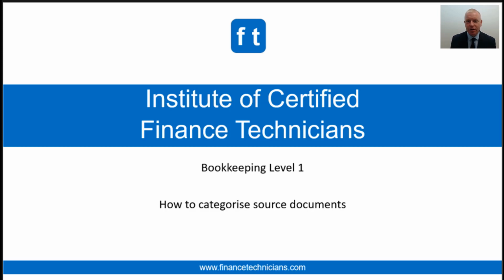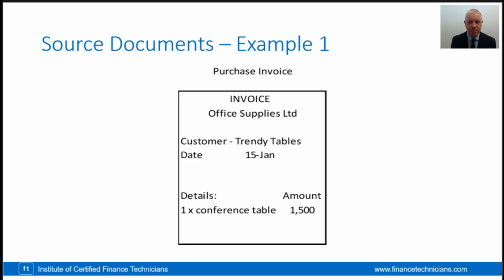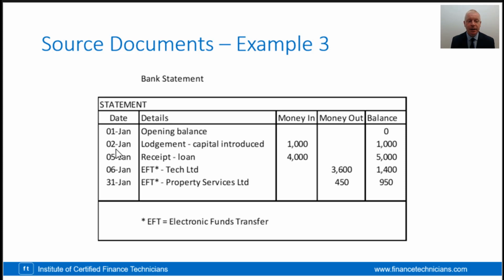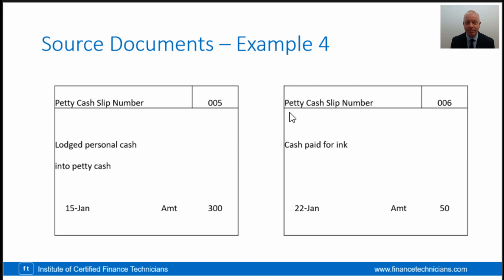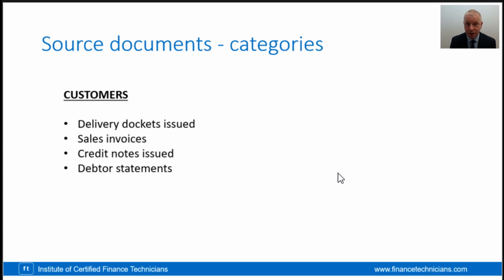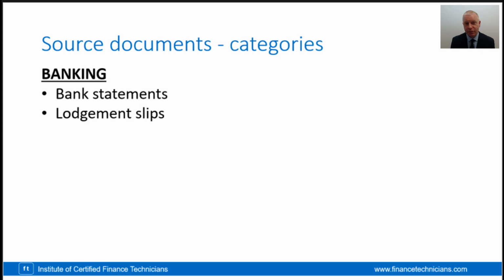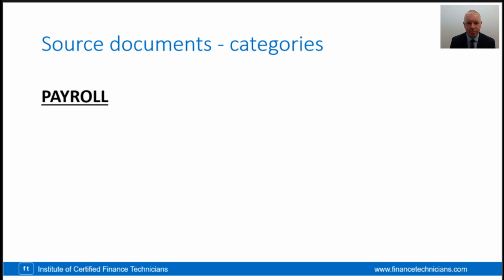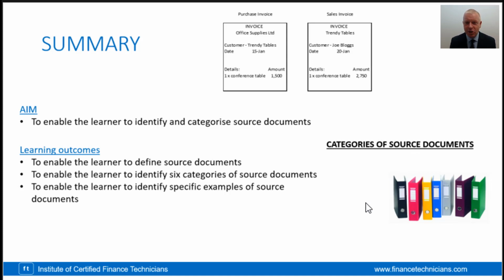03BKL1 Scale to fit on camtasia canvas